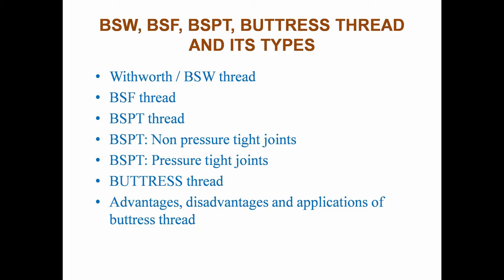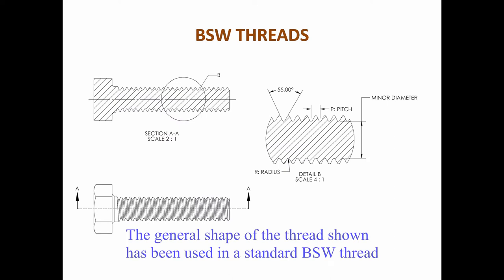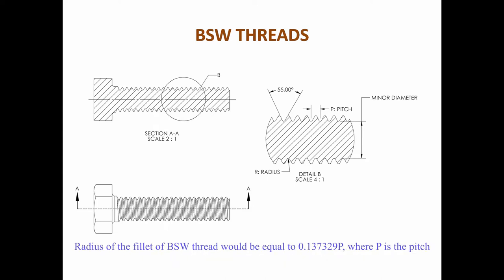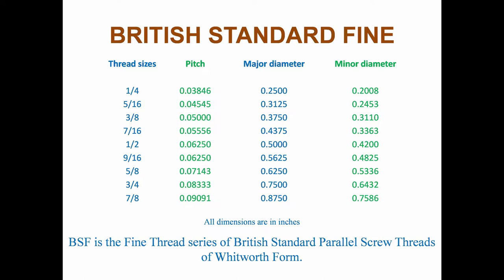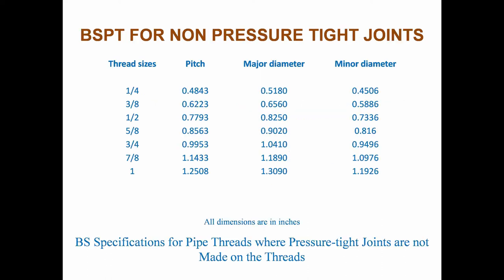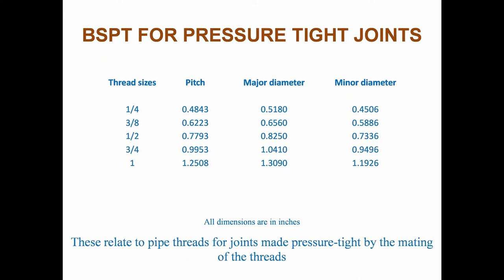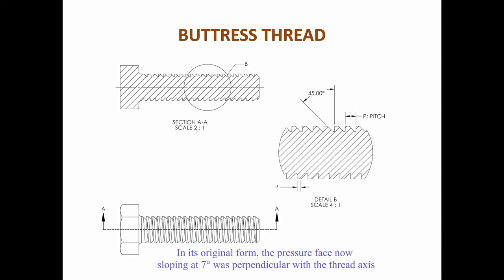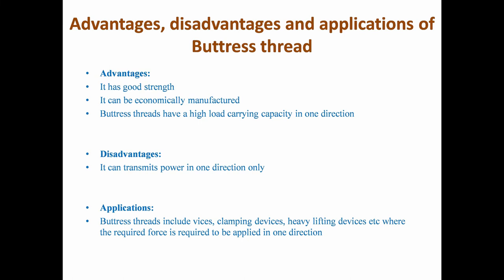British Thread and Types of Thread - Withworth / BSF / BSPT & Buttress Thread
Lets build a community of Engineers

Withworth / BSW thread
BSF thread
BSPT thread
BSPT: Non pressure tight joints
BSPT: Pressure tight joints
BUTTRESS thread
Advantages, disadvantages and applications of buttress thread in Session - 13